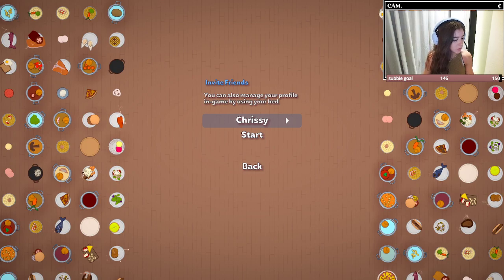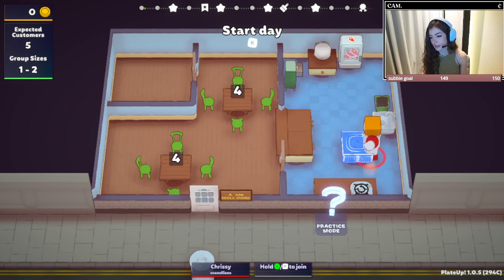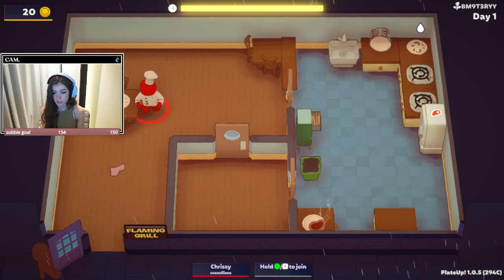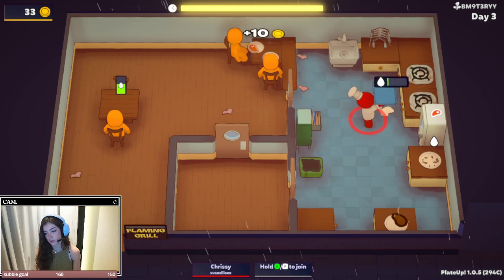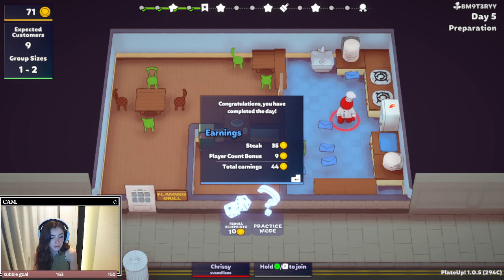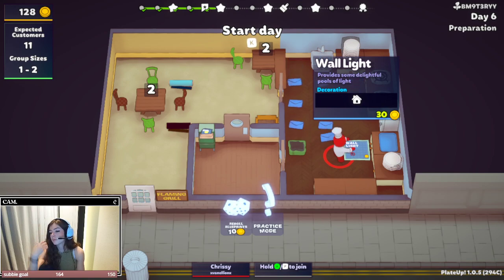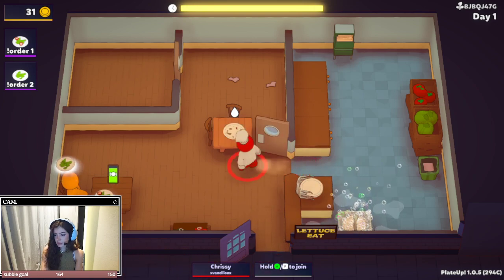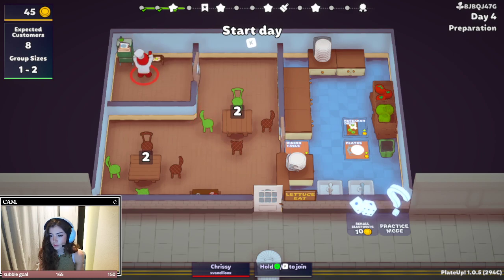Chrissy Livestream | 09/11/2022 | Chrissy Costanza Full Livestream VOD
**THIS IS NO OFFICIAL CHRISSY CHANNEL**